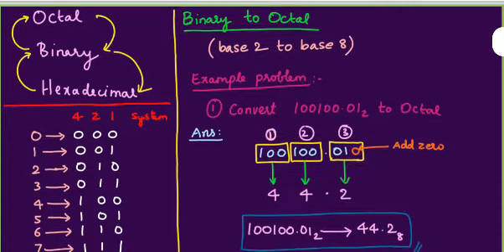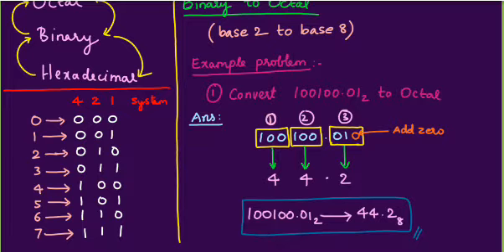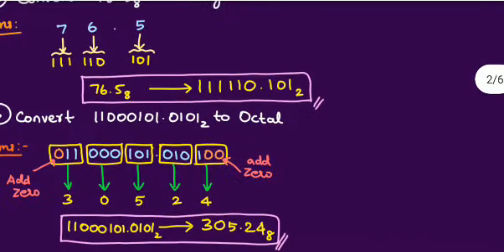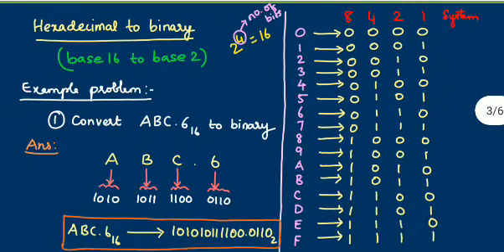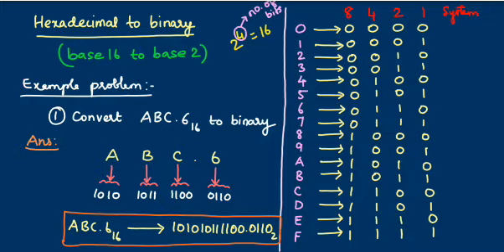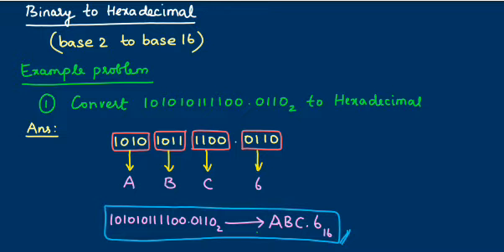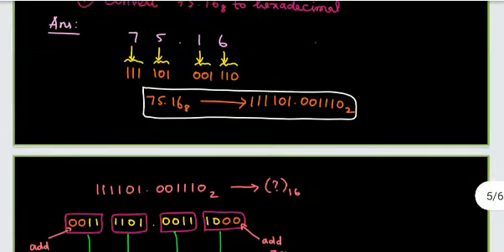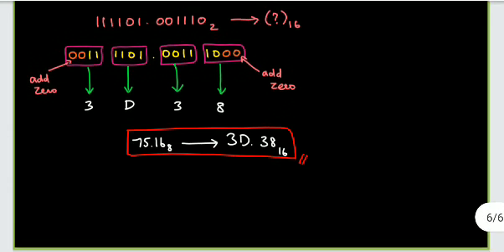octal to binary to hexadecimal to binary to octal